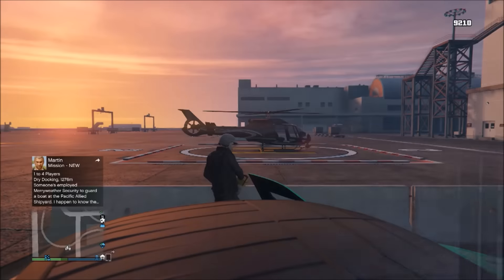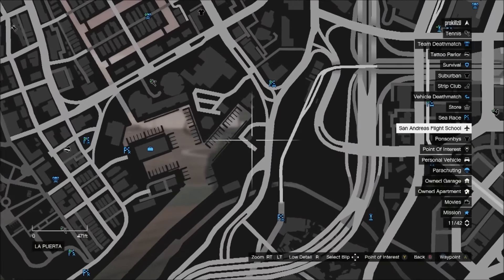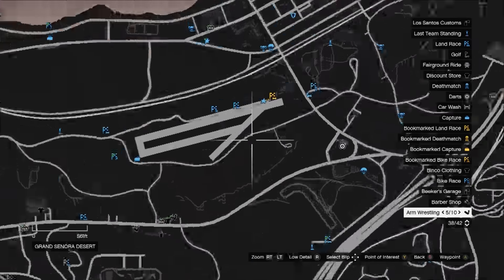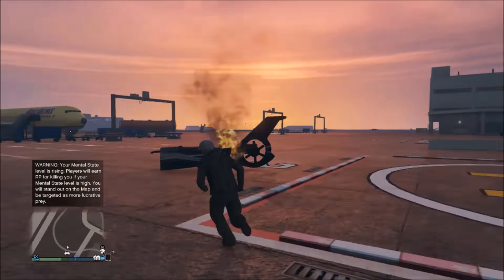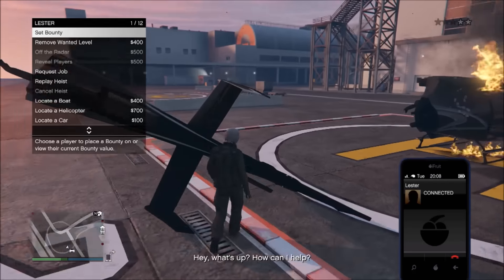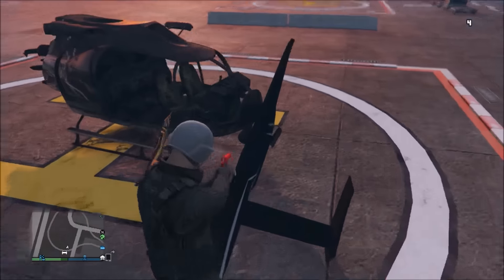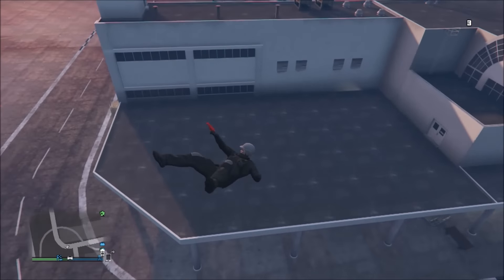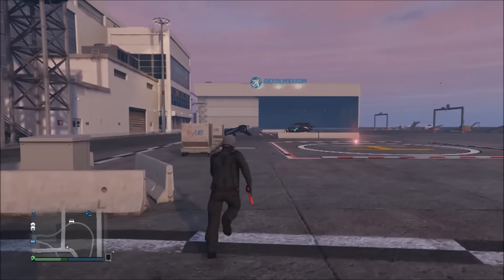GTA V- New *Solo* ''Launch Glitch After Patch 1.26 and 1.28'' (GTA 5 Funny Glitches)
In this video i'll be showing you how to do a awesome solo launch glitch on GTA 5 online after the latest patch which is 1.25 and 1.27. This glitch works on all consoles so that is a solo launch glitch on gta 5 online working on ps3, ps4, xbox one, xbox 360 and pc.

Add me on xbox live prokillzU
Add me on psn prokillzU_FTW